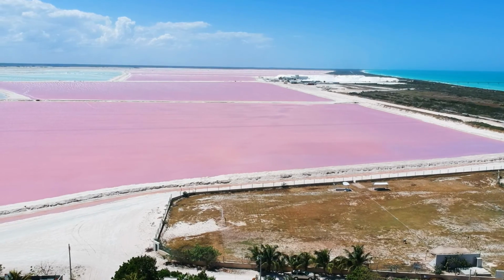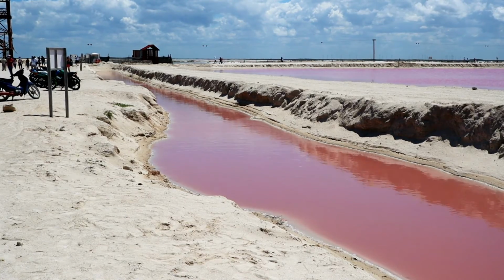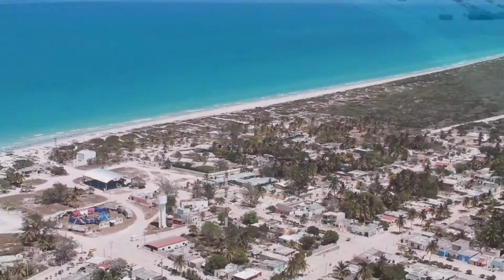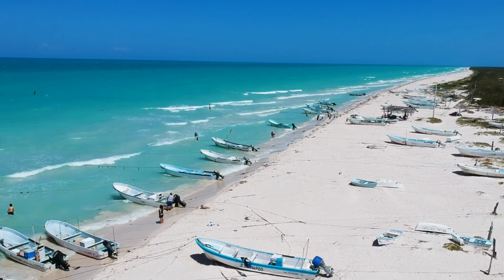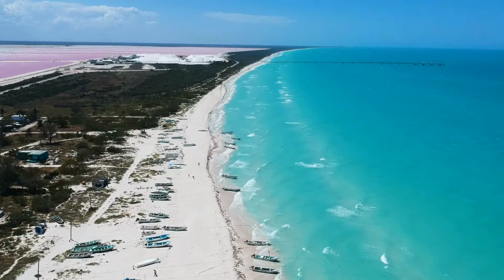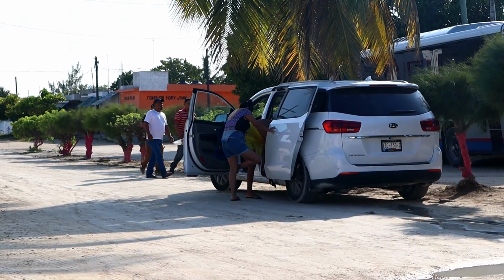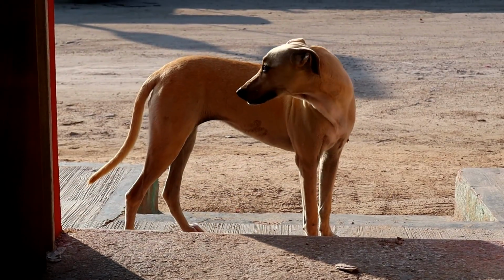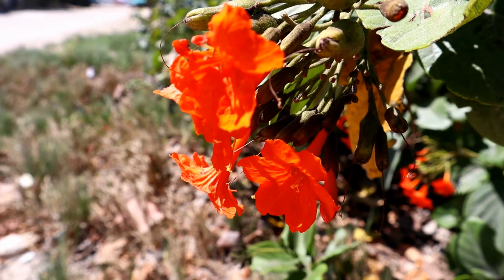LAS COLORADAS (PINK LAKES) 2020 MEXICO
Drone footage and scenic footage of the pink lakes in Las Coloradas, and also footage of the beach and the town. I go for a walk across town and give some information about the lakes and everything around.